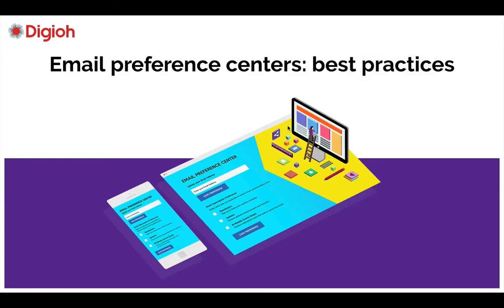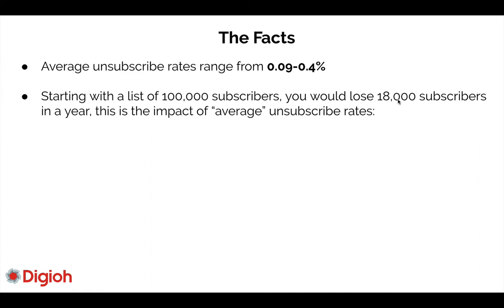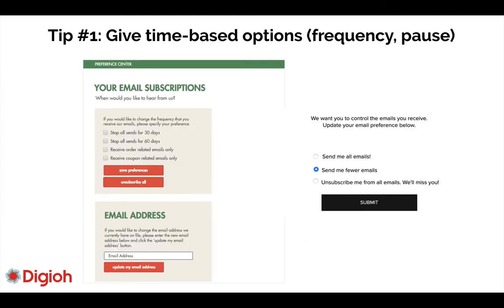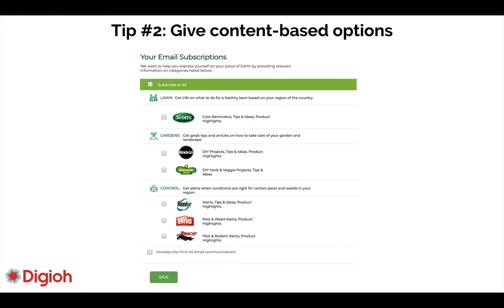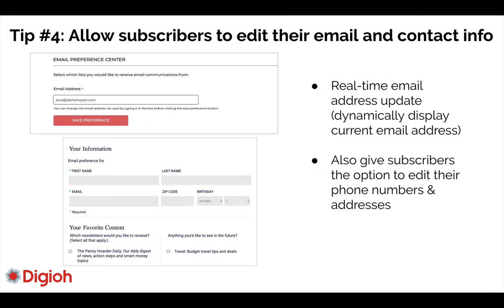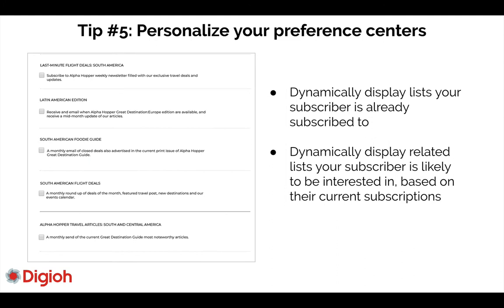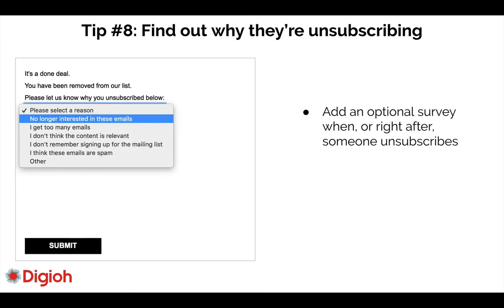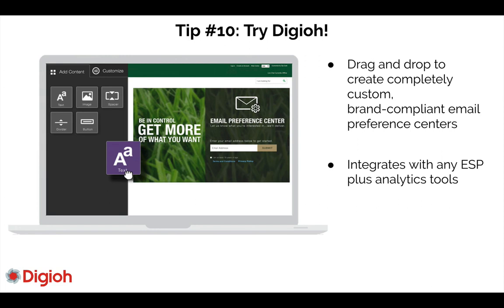Email Preference Center Best Practices (with Examples)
Unsubscribes are inevitable, but a good email preference center can help you improve your email experience while collecting zero-party data. Here, we share best practices and examples of custom email preference centers that reduce unsubscribes by up to 30%.

About Digioh:

Create custom email preference centers, landing pages, forms, pop-ups, quizzes, and surveys. Digioh offers a drag-and-drop builder, A/B testing, targeting, and seamless integrations with your tech, including Salesforce, Klaviyo, Drip, Segment, Braze, Iterable, Google Analytics, and more. Trusted by 20,000+ websites including Crayola.com, Nascar.com, and WhatToExpect.com.